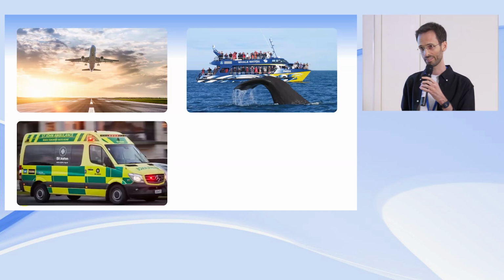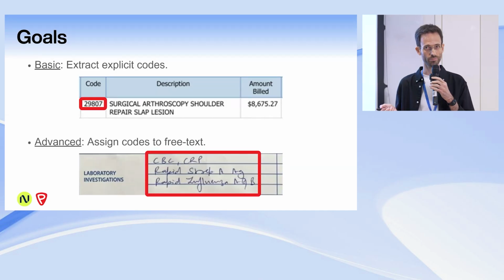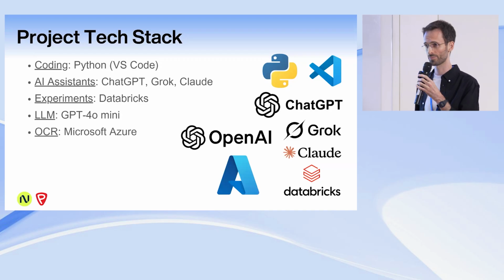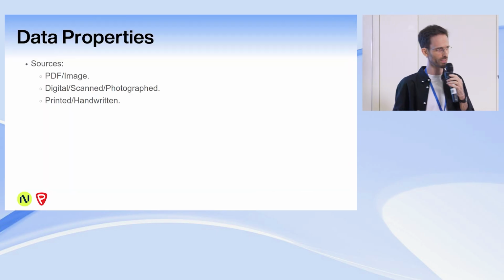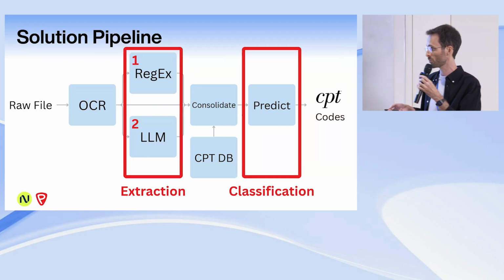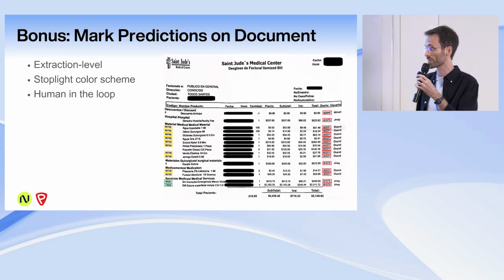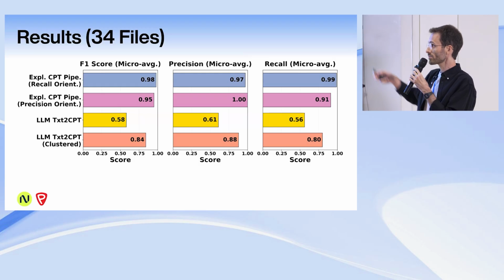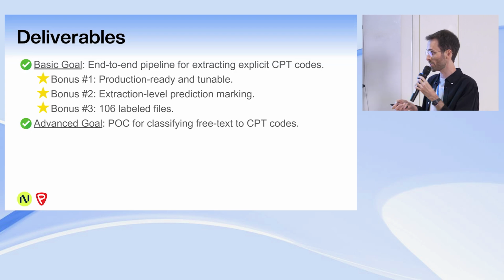Multilabel Classification of Medical Procedures | Graduate Project | Nebius x PassportCard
In this talk, Ophir Turetz, a Nebius Academy graduate, presents his project focused on estimating medical procedure costs by assigning procedure codes to each claim.

The project highlights how AI-driven insights can optimize risk management and pricing in the insurance industry.

Recorded live at Nebius Academy Israel (formerly Y-DATA) Graduation Day 2025. Powered by Nebius and hosted by Tech29Sarona.